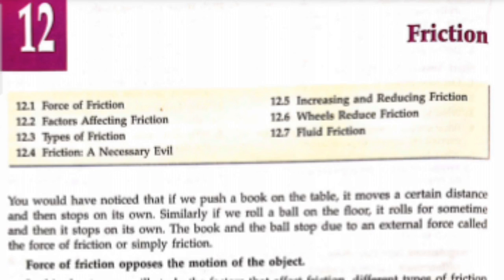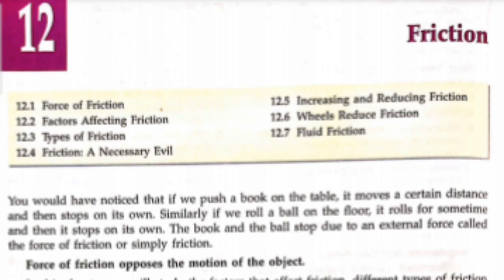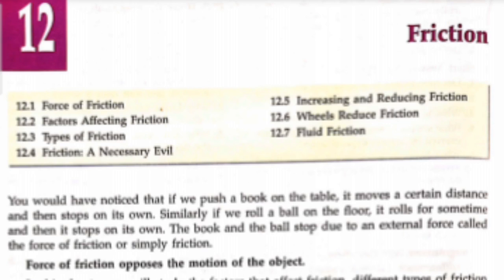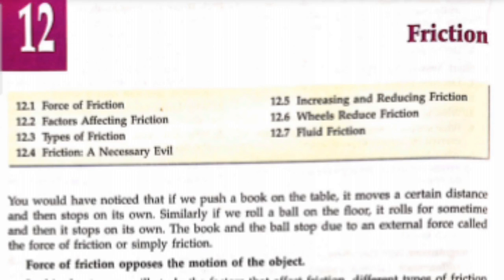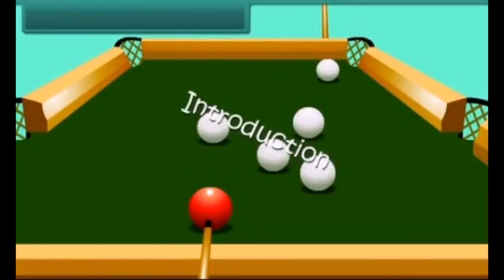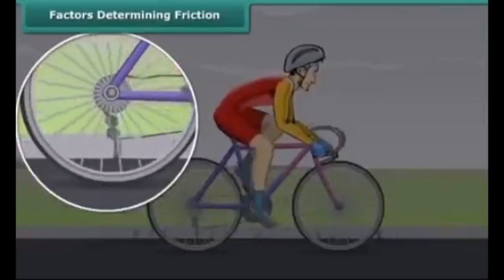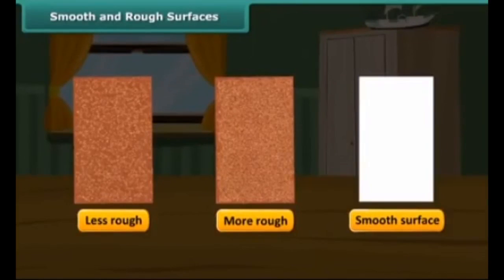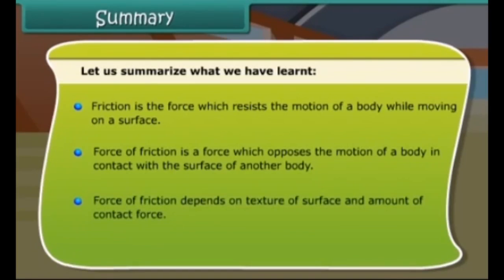BBV Class 8 Science Chapter 12 v 1